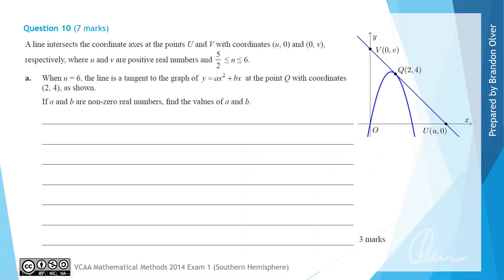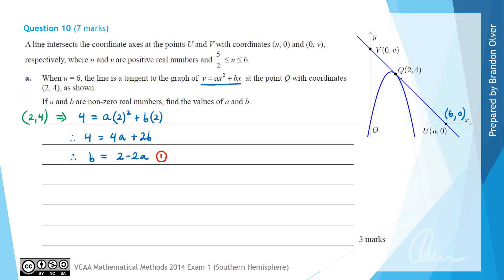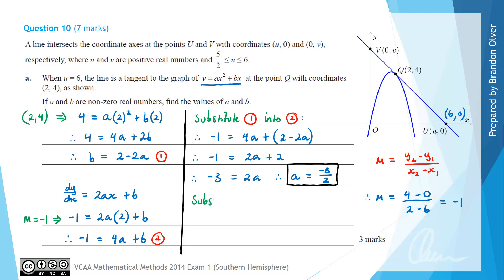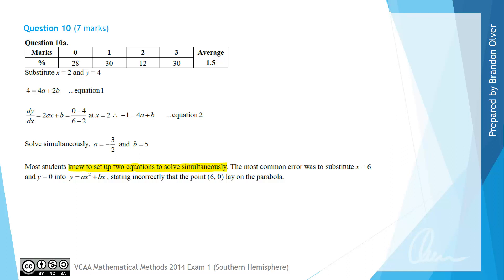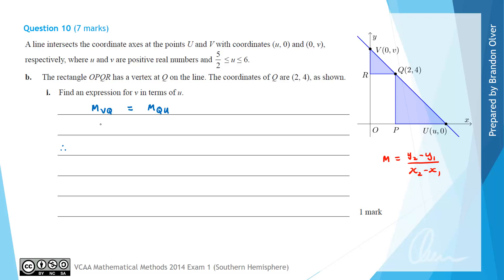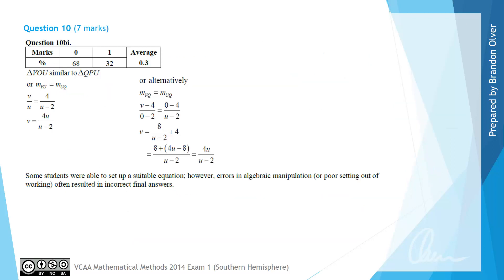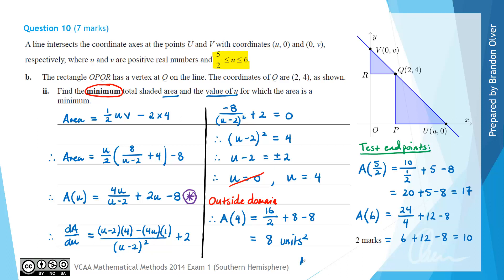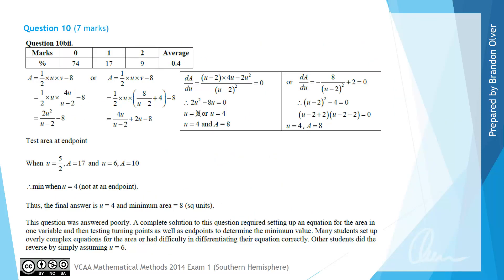VCAA Mathematical Methods 2014 Exam 1 - Question 10